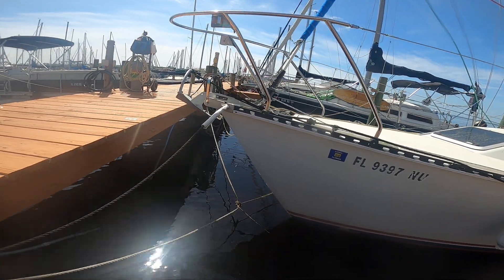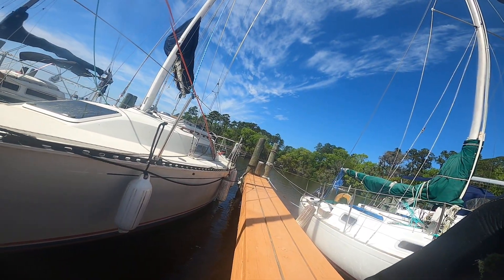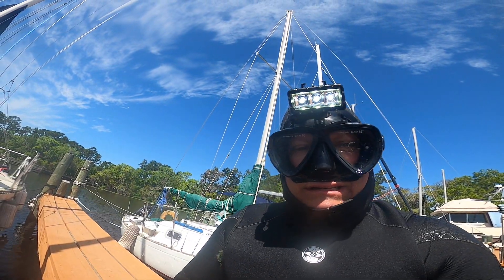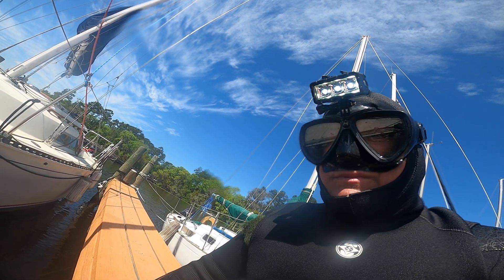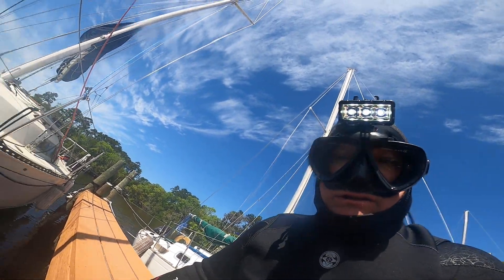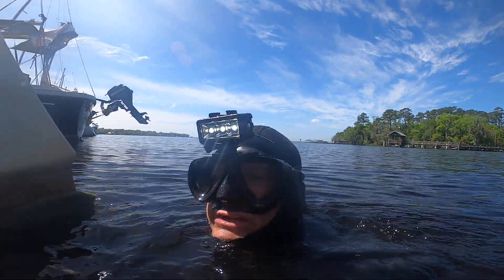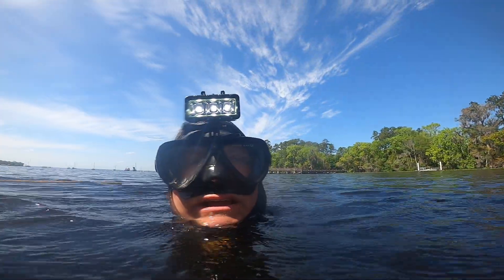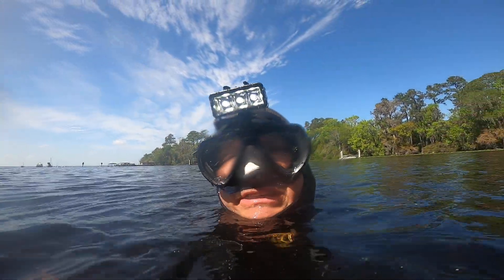3 11 24 Bulls Bay W 8